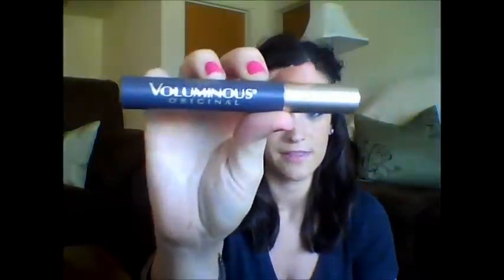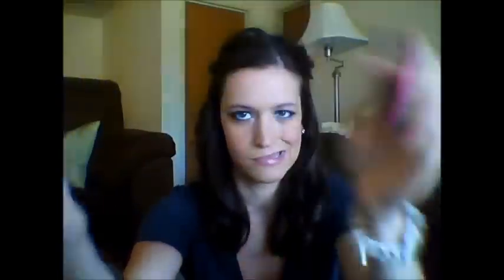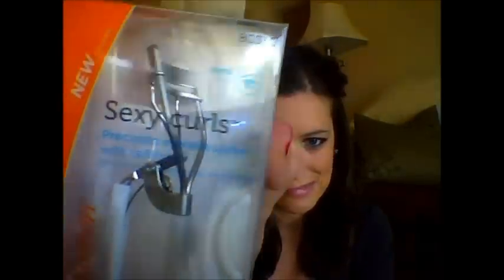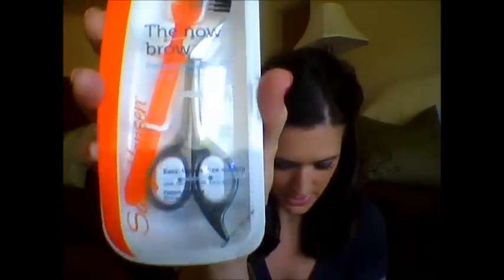ULTA Haul!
xoxo
Stephanie